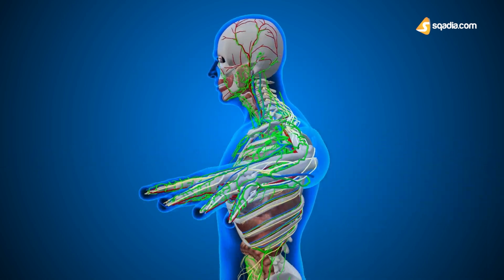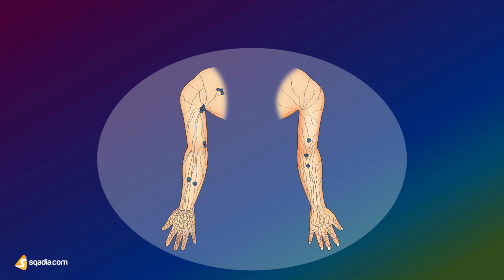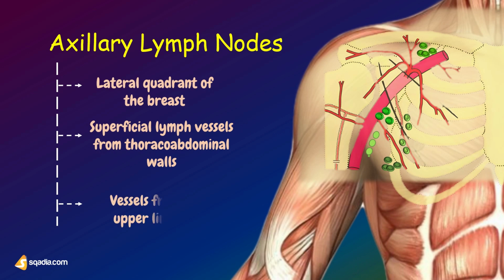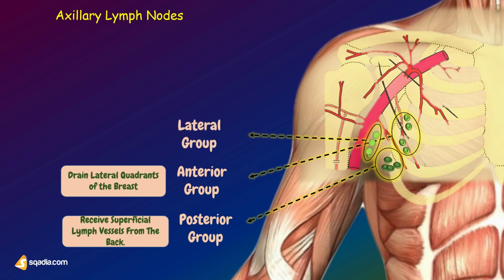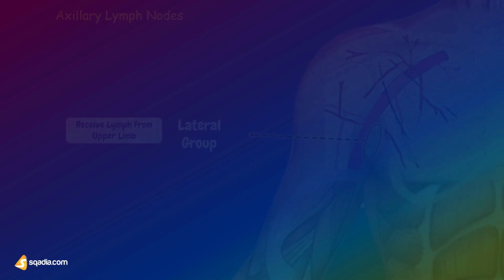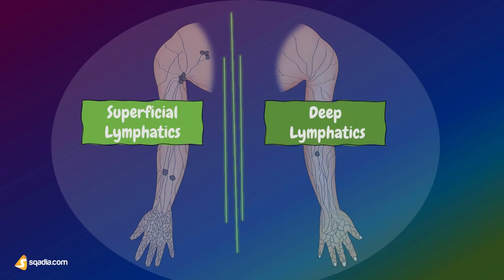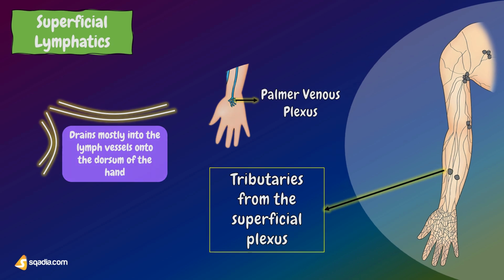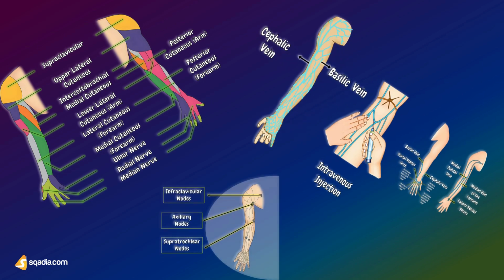Upper Limb Cutaneous Nerves and Venous Drainage | Lymphatics of the Upper Limb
In this video, we have talked about the Cutaneous Nerves and Venous drainage of the upper extremity.

The sensory nerve supply to the skin over the point of the shoulder to the tips of the digits is what comprises the cutaneous nerve supply of the upper limb. The superficial veins of the upper limb lie in the superficial fascia.

▬ 📃 Cutaneous Nerves and Venous Drainage ▬▬▬▬▬▬▬▬▬▬
In this video, we will discuss the following points in detail
🟡 Cutaneous Nerves of the upper limb
🟡 Upper Extremity Superficial Veins
🟡 Upper Limb Lymphatic Drainage

▬ 📜 Upper Limb: Cutaneous Nerves ▬▬▬▬▬▬▬▬▬▬
There are a total of 15 cutaneous nerves in the upper limb. Their supply is regional meaning that in the region of the arm there 6 nerves, while in the region of the forearm 3 are cutaneous supply. The rest of the cutaneous nerves are in the region of the hand.

The cutaneous nerves of the upper limb are:
🟠 Supraclavicular Nerves
🟠 Upper Lateral Cutaneous nerve of the arm
🟠 Intercostobrachial nerve
🟠 Medial Cutaneous nerve of the arm
🟠 Lower Lateral Cutaneous nerve of the arm
🟠 Posterior Cutaneous nerve of the arm
🟠 Lateral Cutaneous Nerve of the forearm
🟠 Medial Cutaneous Nerve of the forearm
🟠 Posterior Cutaneous Nerve of the forearm
🟠 Ulnar Nerve
🟠 Radial Nerve
🟠 Median Nerve

Check out the video to find out about their regional supply.

▬ 📃 Upper Limb: Superficial Veins ▬▬▬▬▬▬▬▬▬▬
Superficial veins of the upper limb assume importance in medical practice because these are most used for intravenous injections and for withdrawing blood for testing.

There are two main superficial veins of the upper limb.

👉 Cephalic Vein
Ascends in the superficial fascia on the lateral side of the biceps. On reaching the infraclavicular fossa, it drains into the axillary vein.

👉 Basilic Vein
This vein ascends in the superficial fascia on the medial side of the biceps. Halfway up the arm, it pierces the deep fascia. After that, it joins the venae comitantes of the brachial artery to form the axillary vein.

👉 Median Cubital Vein
It joins the above-mentioned veins together. As its name indicates, it is present at the level of cubital fossa.

👉 Median Vein of the Forearm
The palmer venous plexus drains in the medial vein of the forearm, which ascends and joins the medial cubital vein.

▬ 📜 Lymphatics of the Upper Limb ▬▬▬▬▬▬▬▬▬▬
Lymph from the upper limb drains into 3 groups of lymph nodes.

👉 Infraclavicular Group of Nodes
Infraclavicular nodes, 1 or 2 in number, are located on the clavipectoral fascia along the cephalic vein. They drain lymph from the thumb consisting of its web and the upper part of the breast.

👉 Lateral Group of Axillary Nodes
The superficial lymph vessels draining the superficial tissues of the upper arm pass upward to the axilla. Those from the medial side follow the basilic vein to the lateral group of axillary nodes.

👉 Supratrochlear Lymph Node
Also known as the superficial cubital. These nodes lie just above the medial epicondyle along the basilic vein. They drain the ulnar side of the hand and forearm.